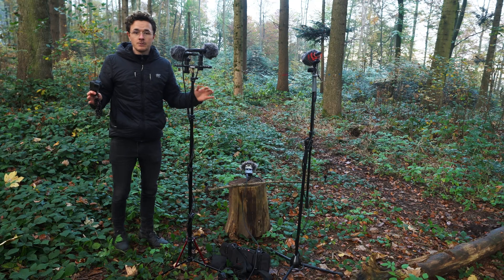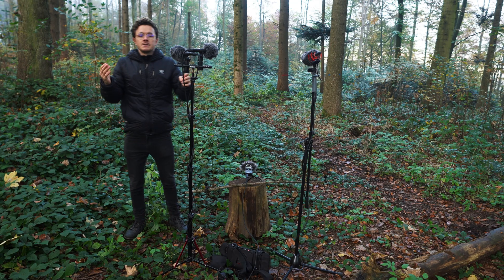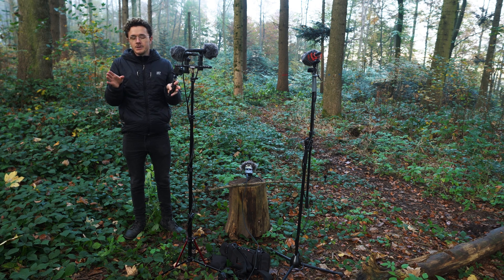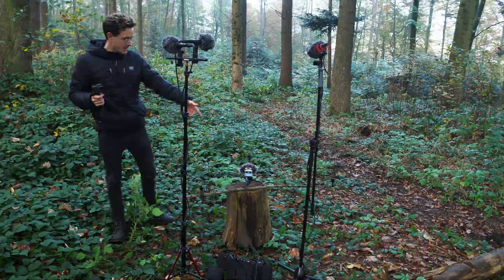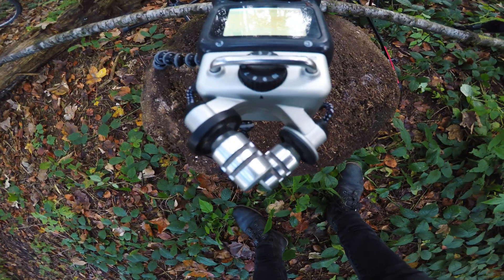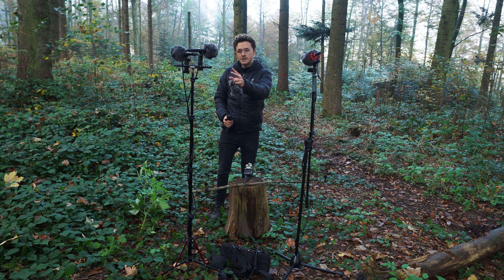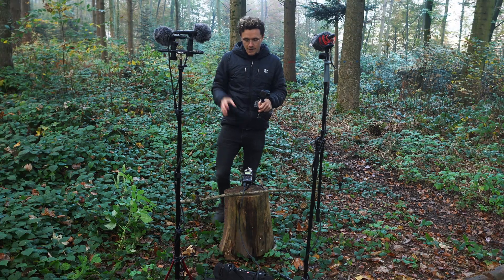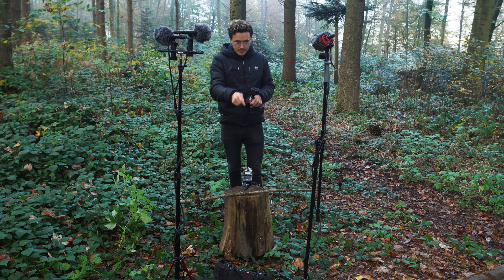MONO vs. STEREO In Field Recording (3 Stereo Techniques Explained)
In this video I talk about the difference between Mono and Stereo for Field Recording. I explain the different use-cases between the two setups for field recording. Also I share three of my favourite stereo-setups with you. The ORTF setup, the XY setup and the AB setup. I compare each of these Stereo Setups with Mono and in the end I also give an example of binaural audio and how that compares to traditional stereo.

Zoom H5 Recorder
Sennheiser HD 25
Rode M5
Manfroto Nanopole (I own the non-carbon version)

GEAR I RECOMMENDEND (BUT DON'T OWN)
Zoom H1 Essential
Zoom H4 Essential

TIMESTAMPS:
0:00 Intro
01:07 Fake Stereo
02:00 Explaining all setups
05:00 ORTF vs. XY vs. AB vs. Mono (Audio comparison)06:25 MS Stereo explained
07:26 Binaural Audio (SR3D Microphone)